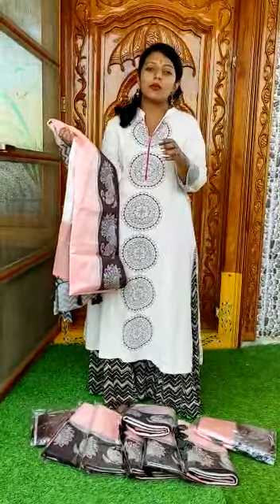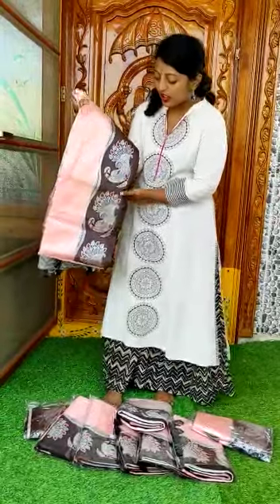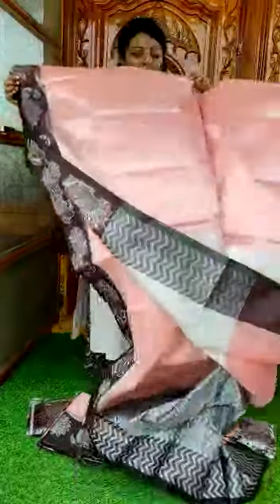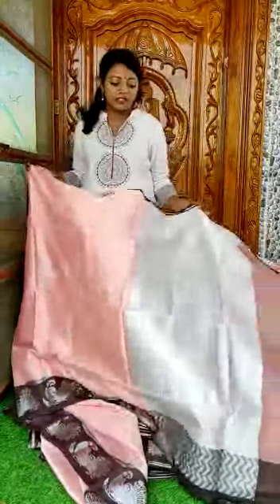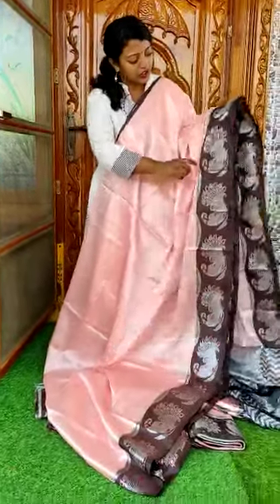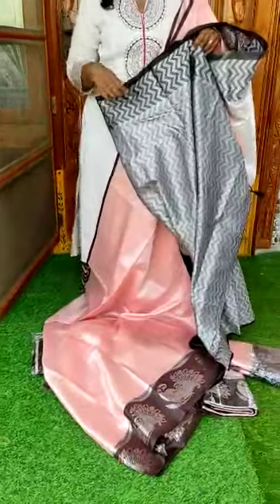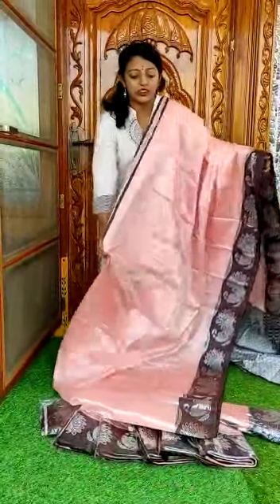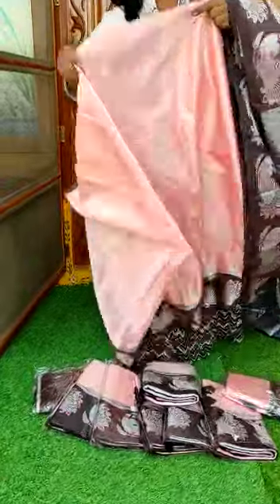new saree design//trend silk saree design//last updated silky soft sare